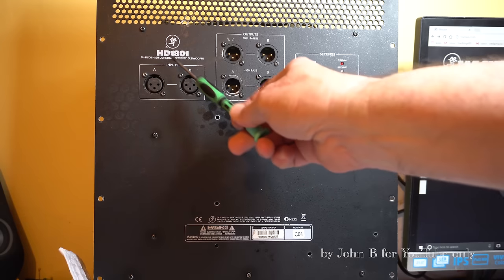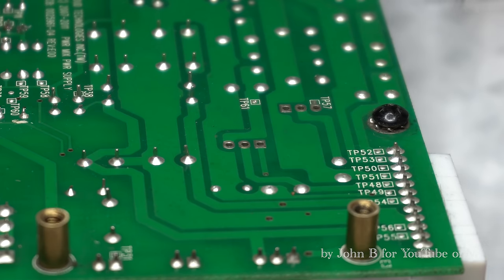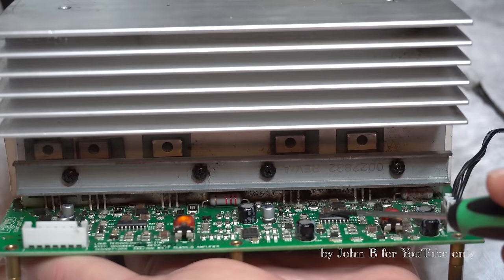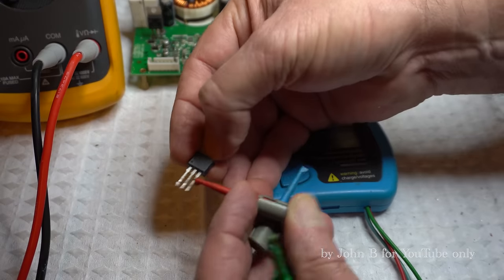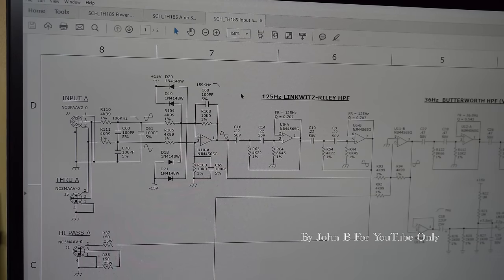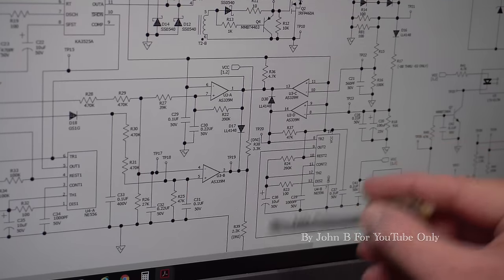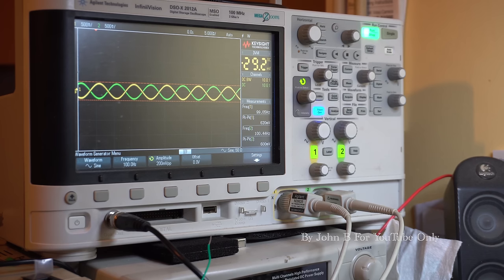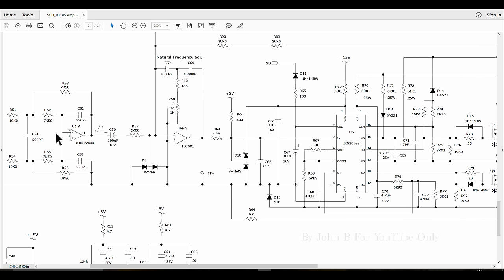Mackie HD & SRM1801 Sub Woofer Repair + IRS20955 & IRS20957S 500 watt Class D Drivers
Mackie HD1801 Subwoofer repair and a look at the IRS20955 and IRS20957S 500 watt drivers.
The IRS20957STRPBF  can be used to replace the IRS20955
Farnell & Mouser now stock the IRS20957STRPBF